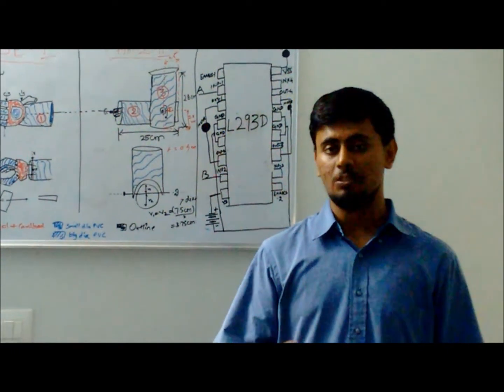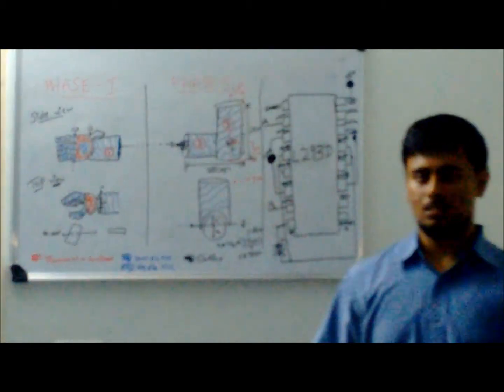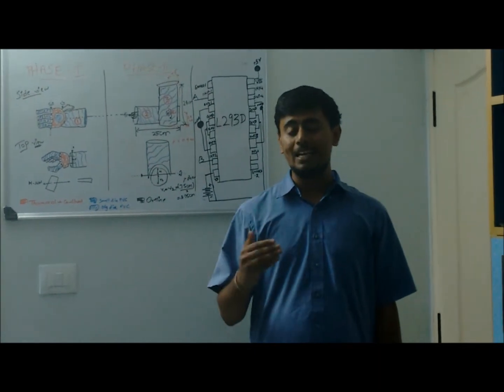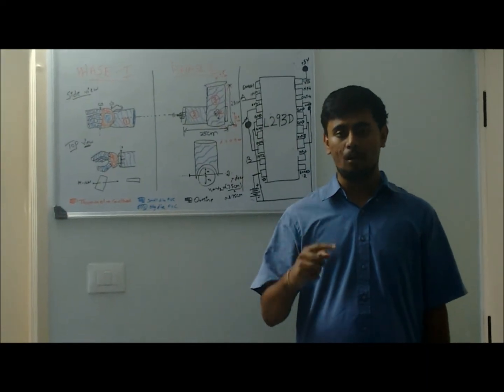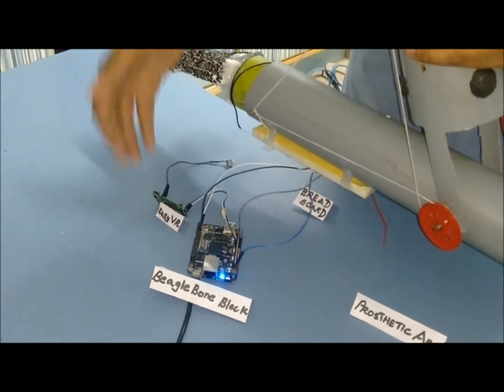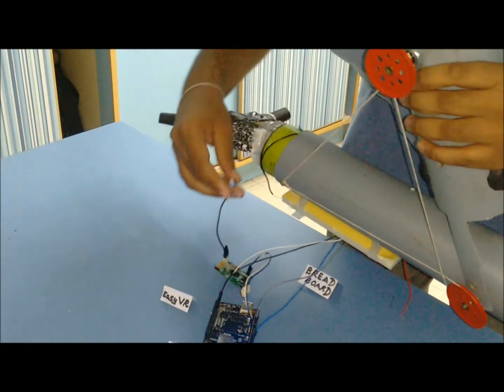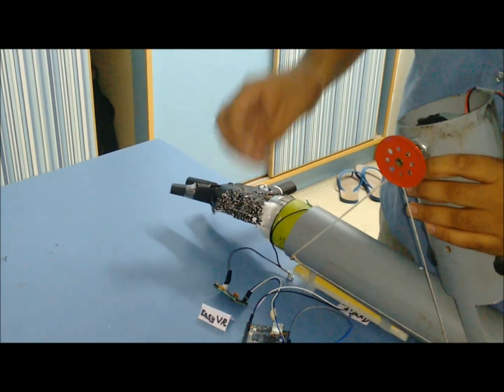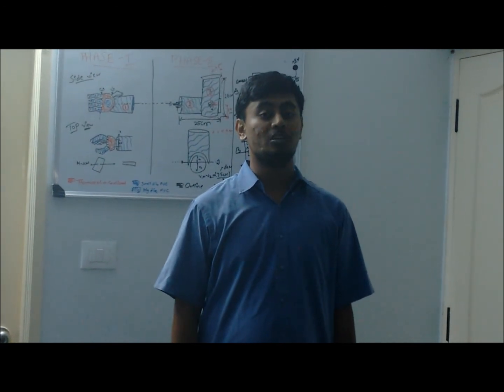TIIC IDC 2015 – Team 3058- “Voice Controlled Prosthetic Arm”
A voice controlled prosthetic arm.
Phase - 1 prototype.